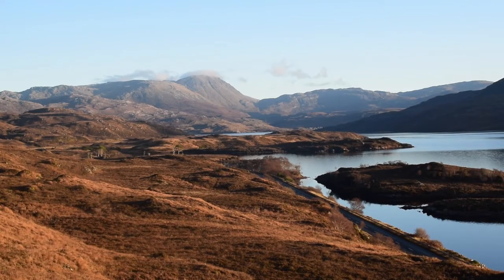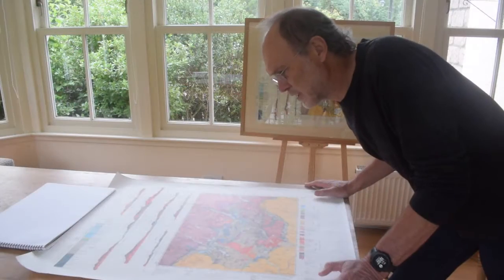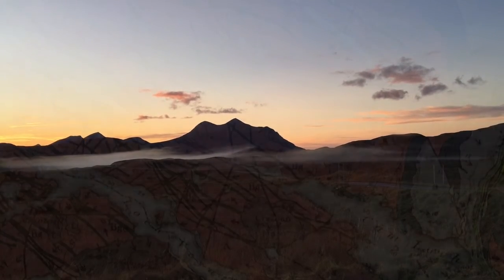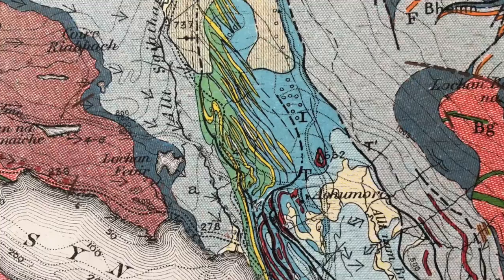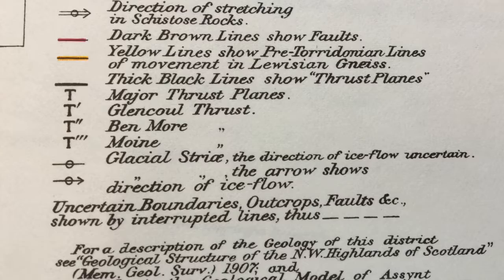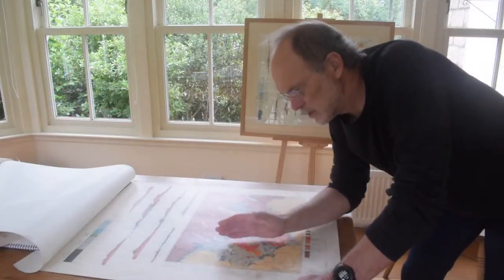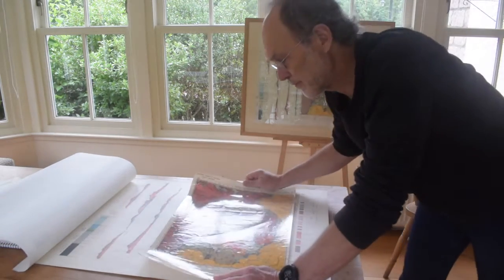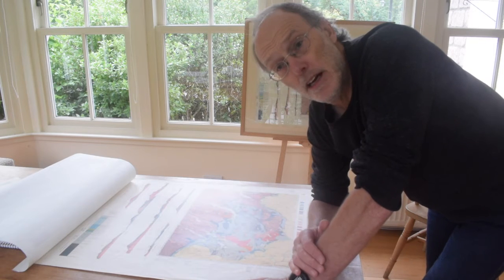The Assynt Special Sheet 1923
Part of The You Tube Channel. This is part of a series exploring the history of geological mapping in NW Scotland and its continued impact today. This programme looks at the famous 1923 "Special Sheet" to the Assynt District. It was made for the 2021 William Smith conference of the Geological Society that celebrates geological mapping. Digital copies of the map are available via the Shear Zone website.